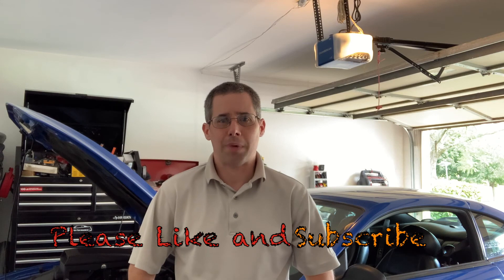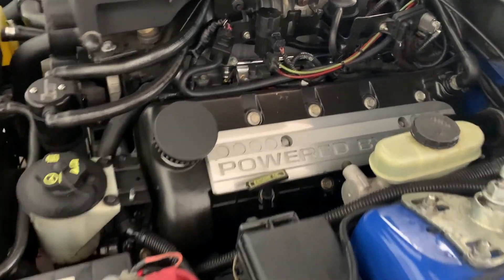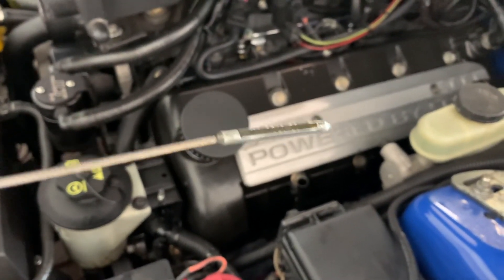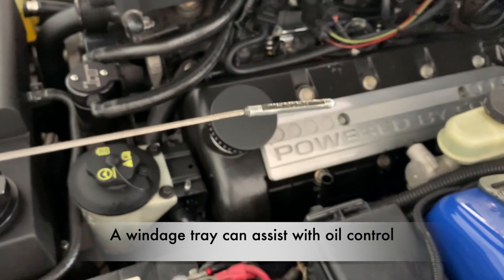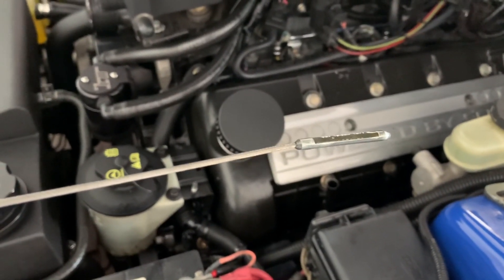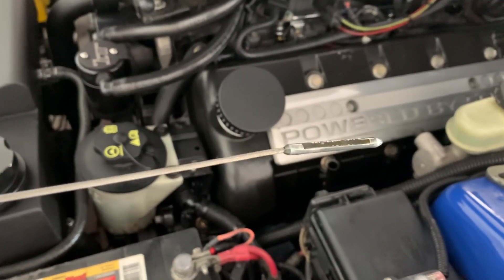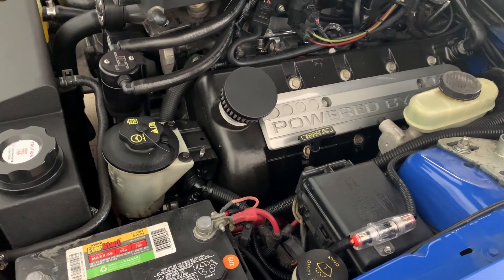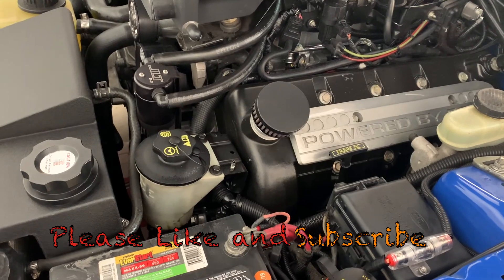Dip Stick Oil Level - Too High or Too Low on the Dipstick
In this video I go over the pros and cons of high and low oil level on your dipstick.  This will help you determine what is the proper oil level for your mustang or any other engine.